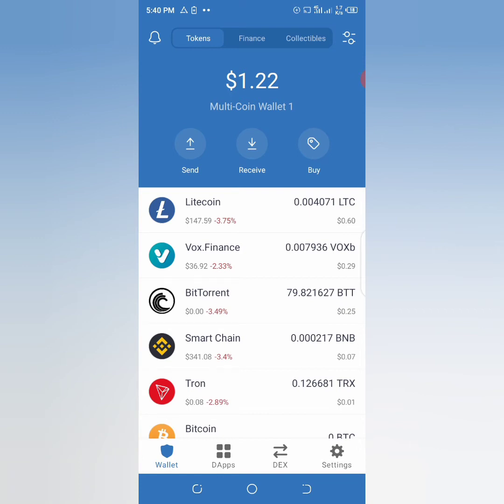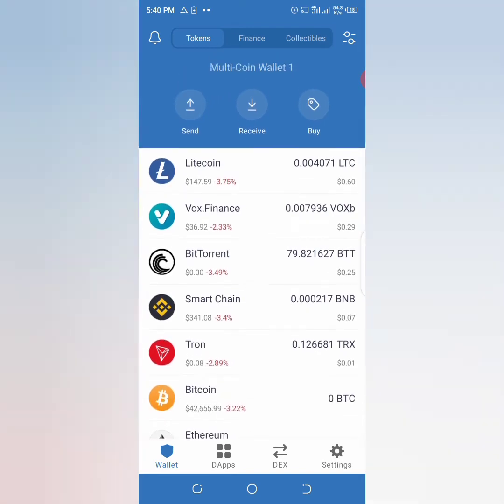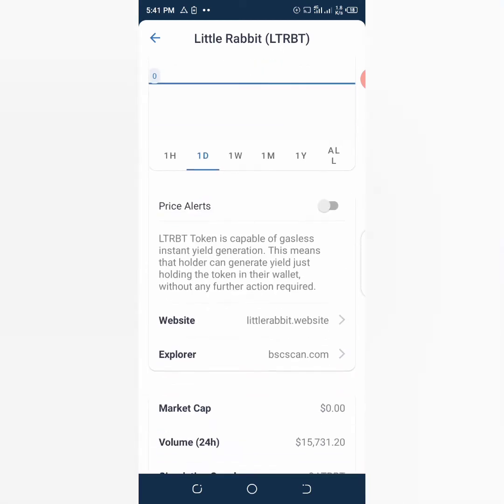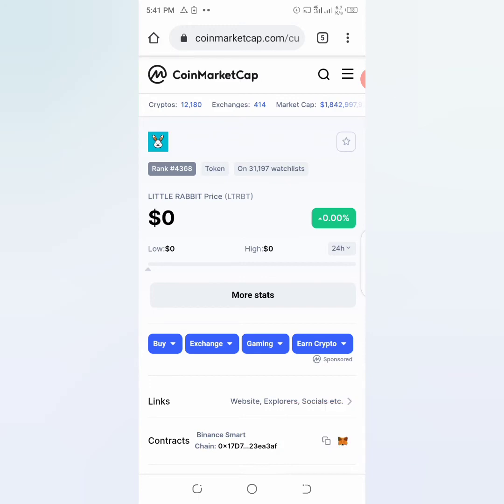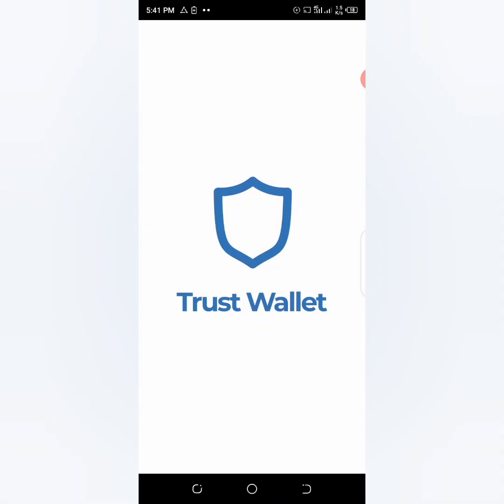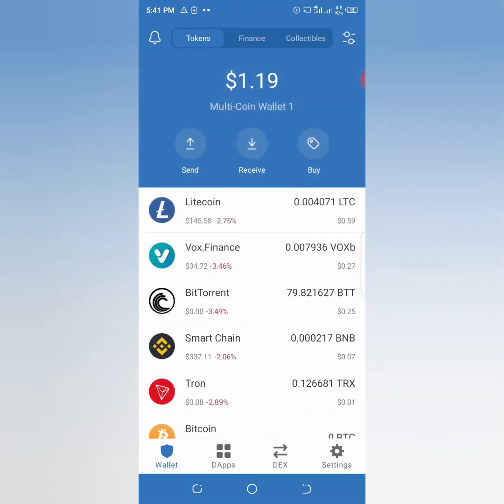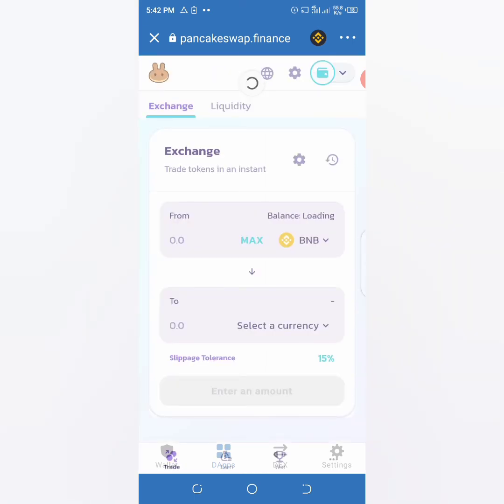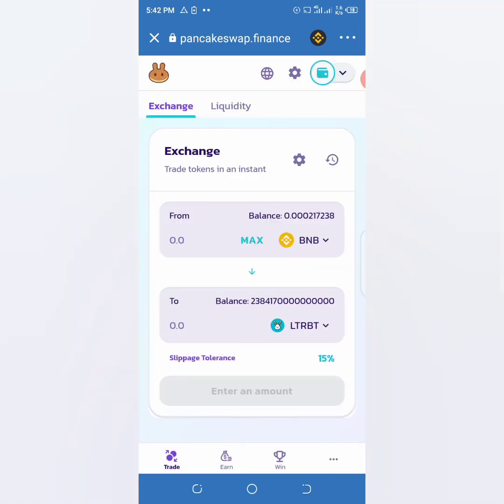How to copy the contract address of little rabbit coin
Little rabbit token, coin is one of the cryptocurrencies that catches crypto news updates.

The contract address of little rabbit exists in so many websites, and so a lot of people are being scammed in attempt to copy the correct contract address.

Crypto currency presents with lots of risks, so many technicians have developed several softwares that are used to deceive people, giving them the wrong contract address... Any transaction performed with contract address will eventually lead to a scam.

Always do your own research and invest wisely!!